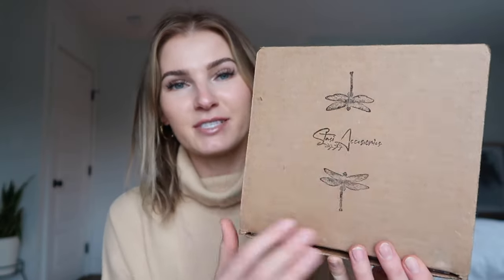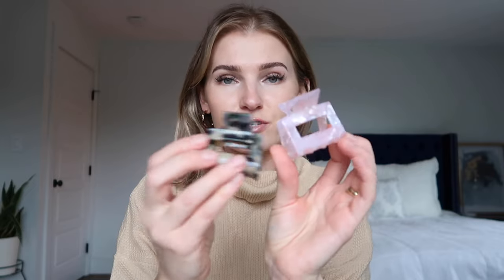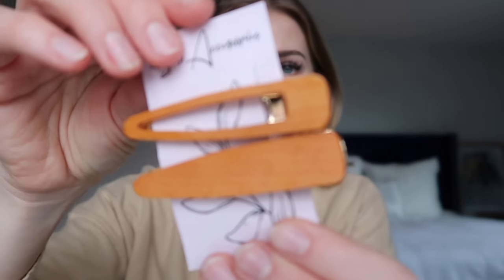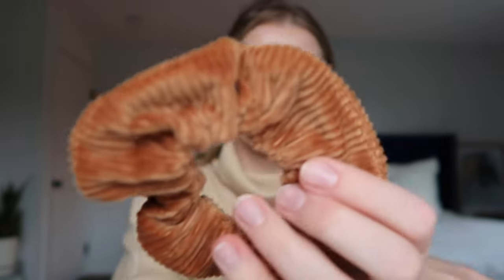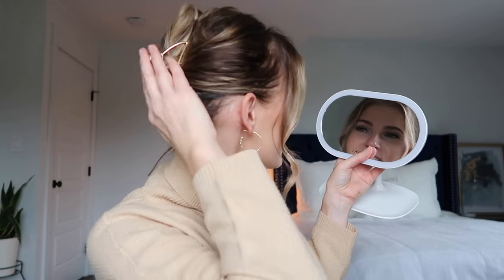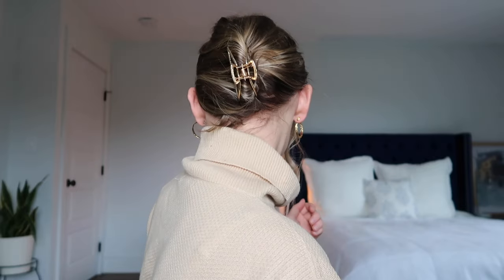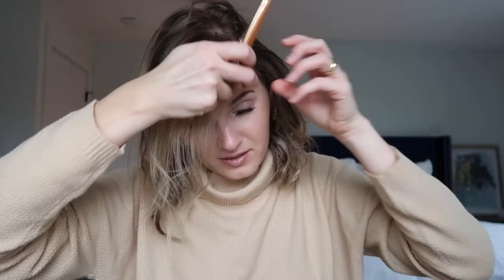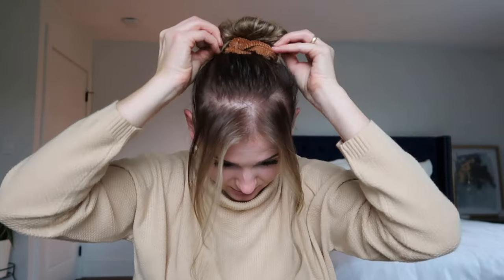QUICK, EFFORTLESS hairstyles for FINE, THIN hair feat. trendy hair accessories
LINKS:
STASI Accessories
*some of the hair claw clips are sold out due to popularity
**these items were gifted to me - not a paid collab